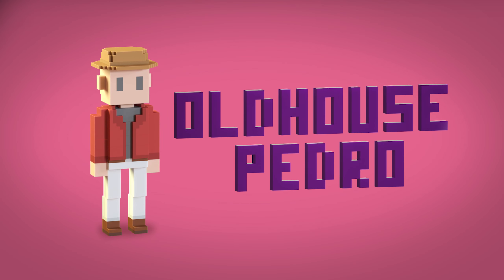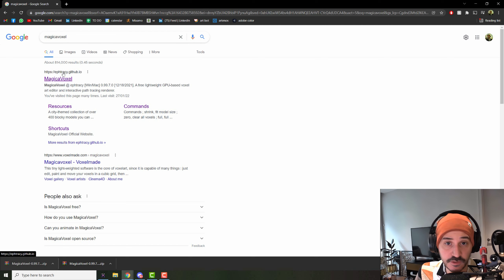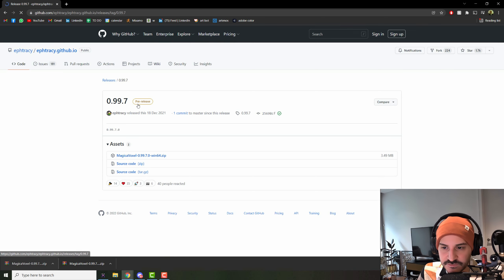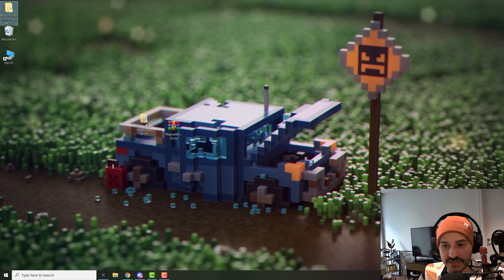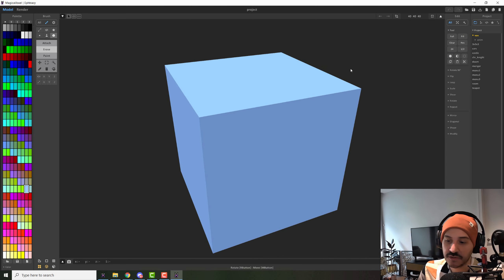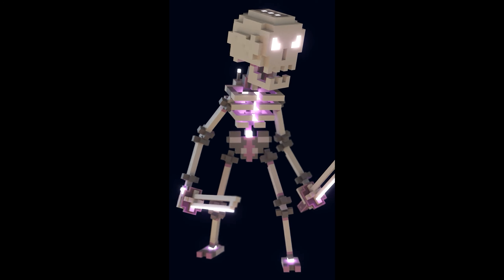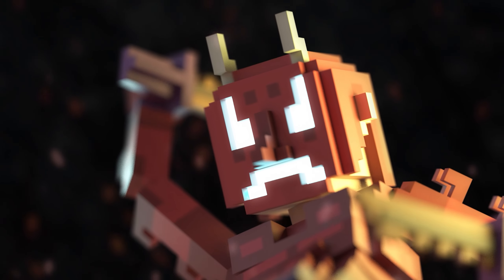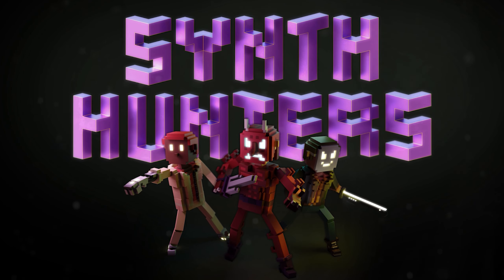Mastering Magicavoxel - How to download. (AND WHY)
Video Descriptions:

Mastering Magicavoxel 2022 - (Episode 00)
A free online course that will help you improve your knowledge on the software regardless of your skill level.

This first lesson teaches you how to get the software in windows. It's pretty much the same for IOS. I also talk a bit about why I use this software in particular.

FOR MAC:
The beta version is not available for mac yet, but you can use the current version instead.

00:00 - Introduction
00:23 - How to download magicavoxel
00:48 - How to open the program
01:10 - Why Magicavoxel?
02:14 - Thanks!